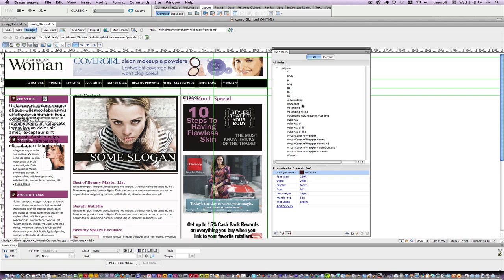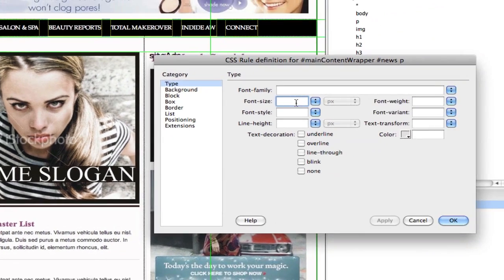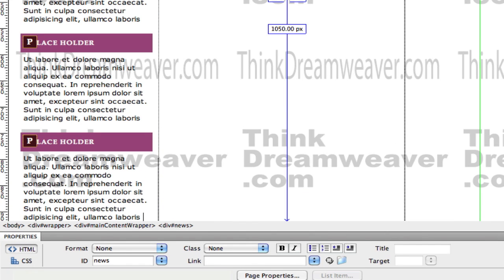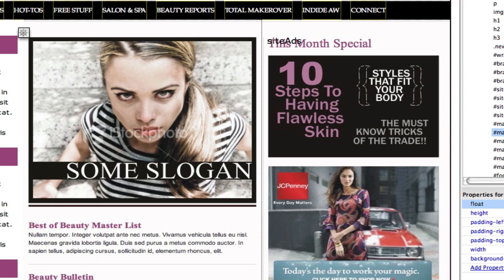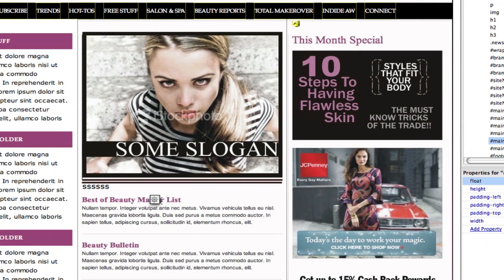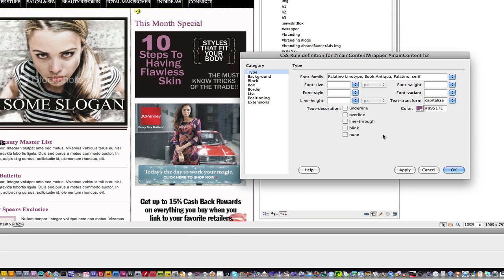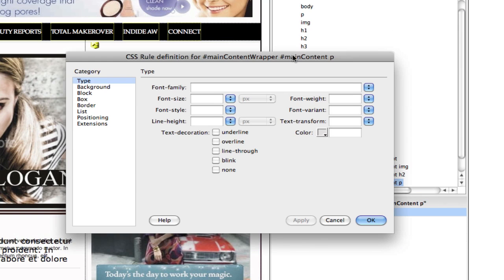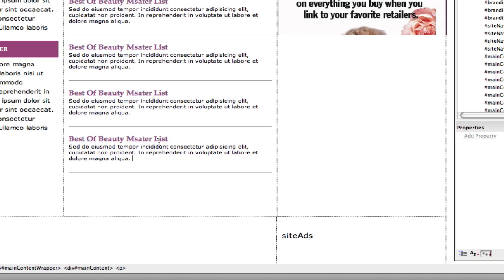Dreamweaver tutorials CS5 Create Build HTML DIV tags CSS rules from Design Comp Tracing image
How to create a css websites in dreamweaver CS5 using a tracing image design comp, no slicing, no tables, build CSS ontop of your traced image design comp pixel perfect CSS development thinlearneanr.com - ALL NEW! Adobe Dreamweaver CS6 Master Production Technique Tutorials: A-Z Static -- Dynamic e-commerce Web Development: 18 Month online course $109
I share with you the same techniques I use to build web solutions for my very demanding clients... PLUS! FREE tutorial updates for 18 months. Learn it all A-Z. This course will 100% benefit anyone at any skill level.